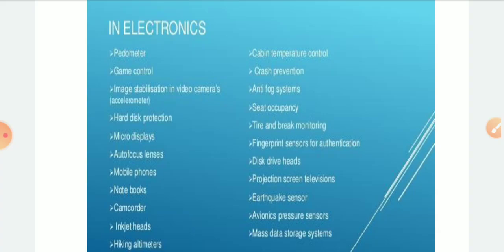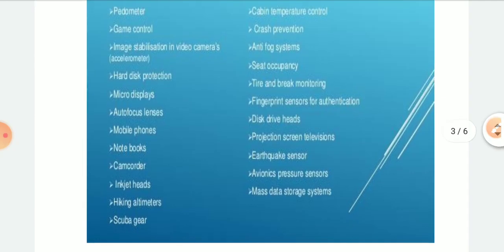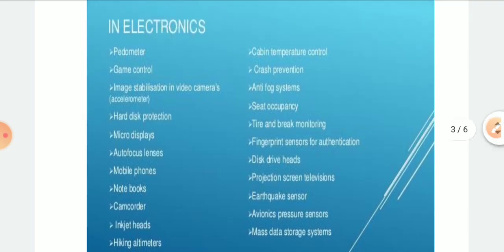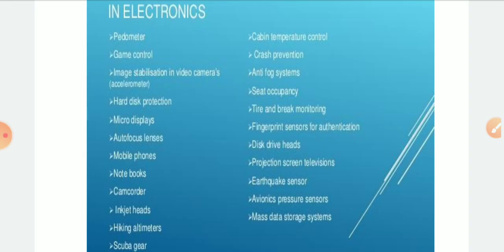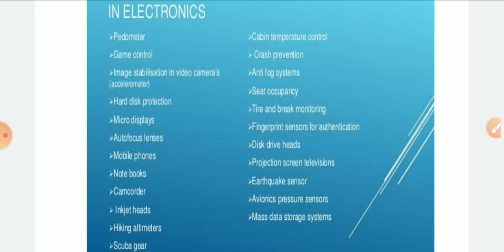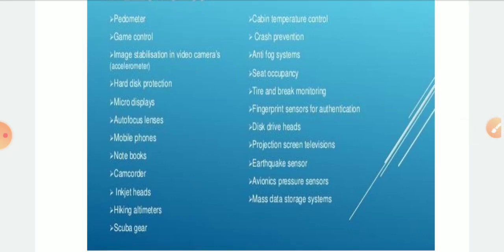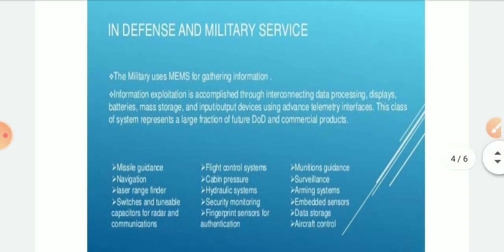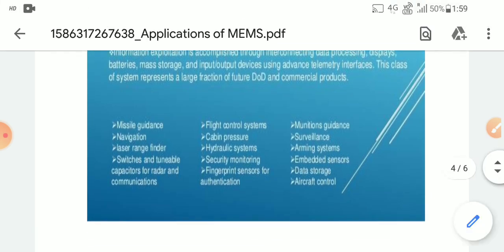Application of MEMS - In Electronics and Defense